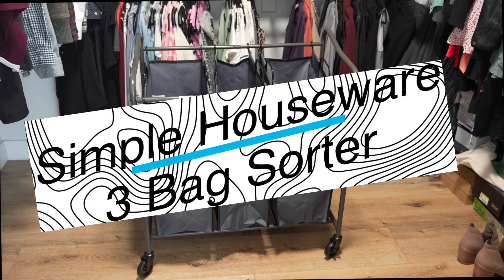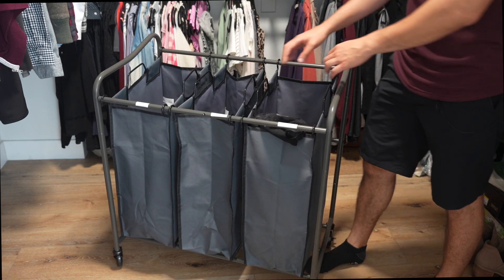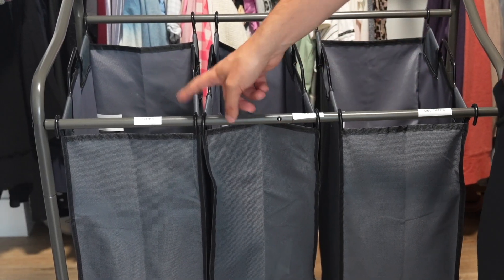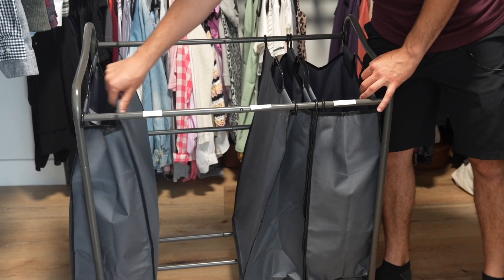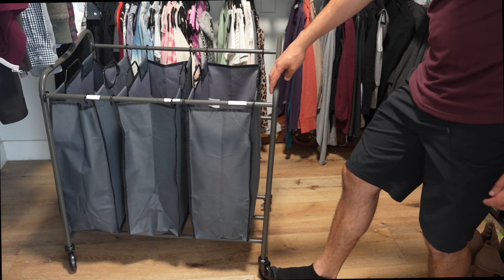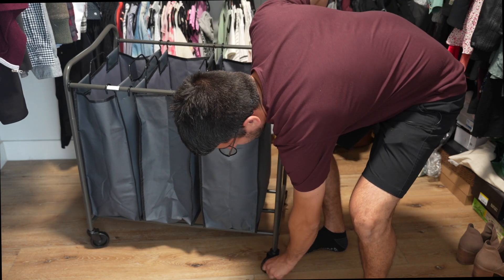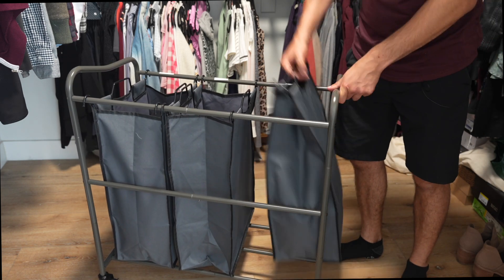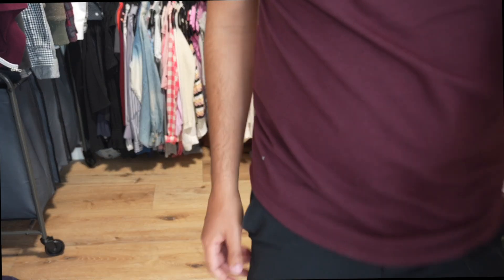Simple Houseware Heavy Duty 3-Bag Laundry Sorter Rolling Cart Quick Review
Here's the link if you want to get it

Full product name:  Simple Houseware Heavy Duty 3-Bag Laundry Sorter Rolling Cart, Dark Grey